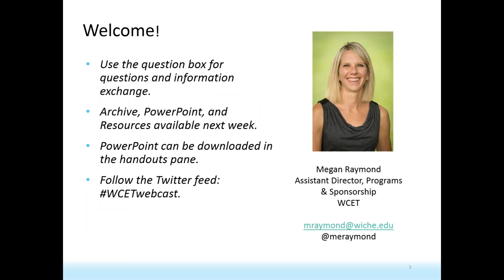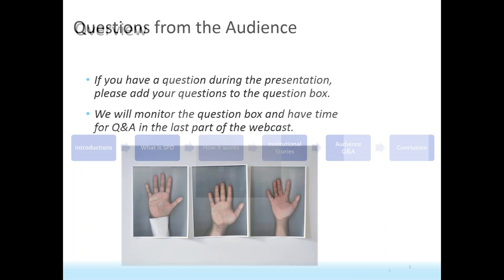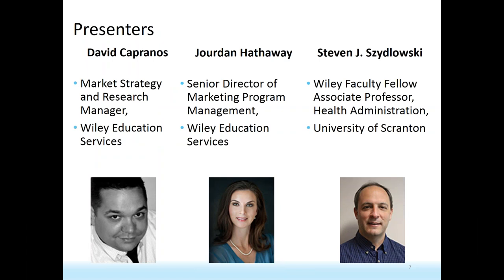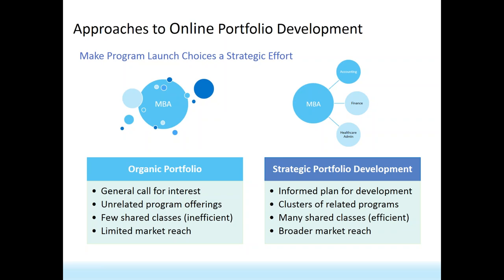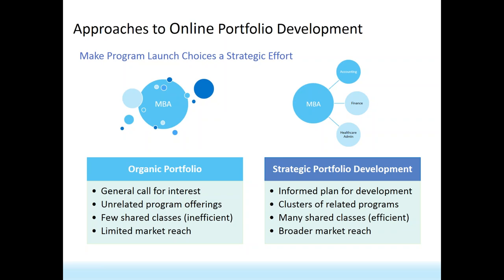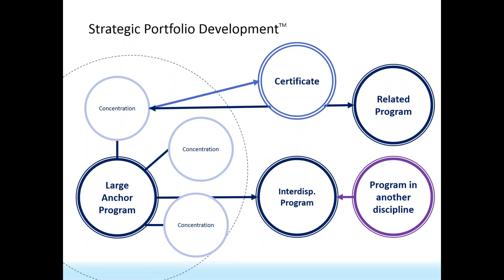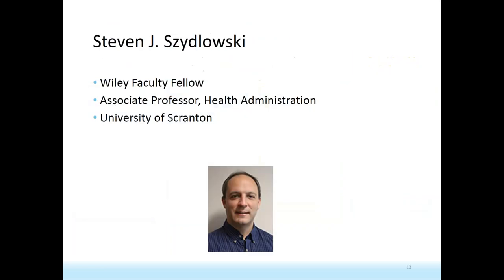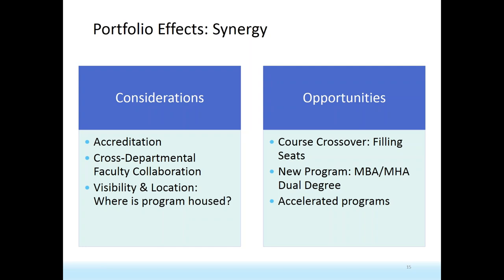WCET Webcast: Strategic Portfolio Development Maximizing Course Offerings While Lowering Costs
Strategic Portfolio DevelopmentTM (SPD) is a forward-thinking program planning approach that helps institutions position themselves to more efficiently operate in today’s market while preparing for tomorrow’s. It identifies the most strategic and scalable market-centric digital program anchors, concentrations and certificates to create a series of “suites” that build off of each other, interconnecting current and future content and program areas.

The modular nature of this approach provides schools the ability to attract a larger section of the market to their digital offerings, maximize their use of resources, quickly increase their number of market interesting programs offered, and ultimately grow a more robust and long-lasting digital presence.